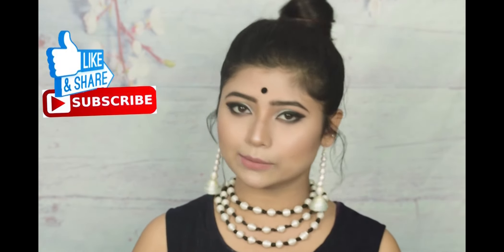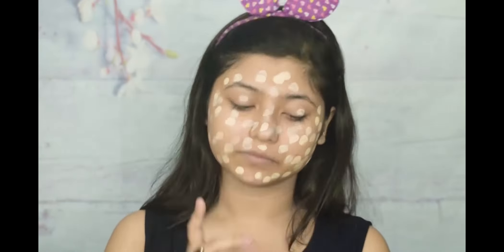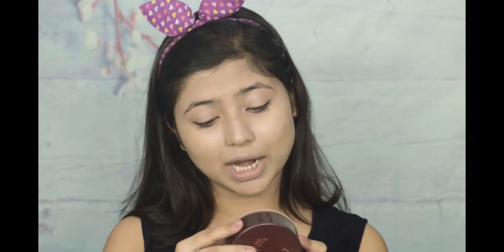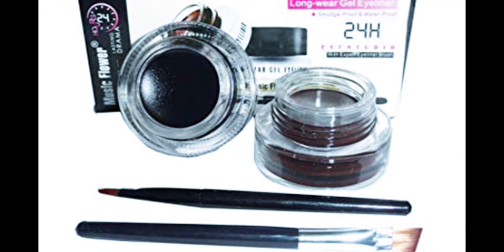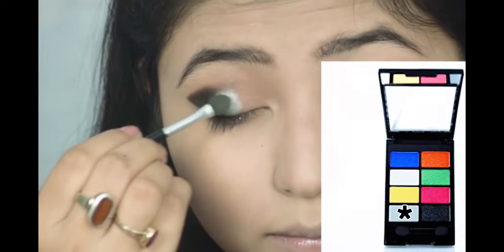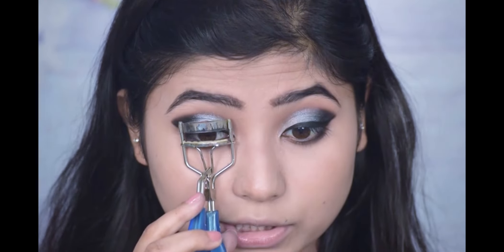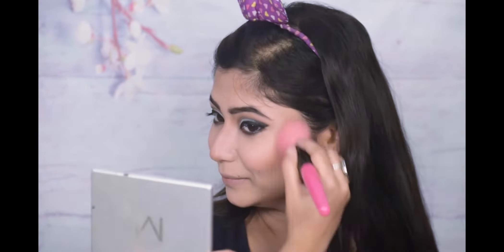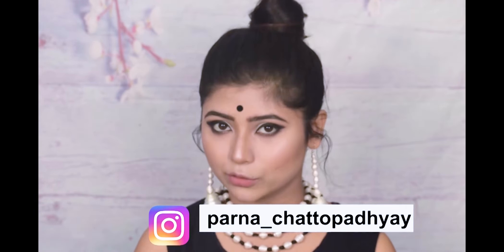Wedding Guest One Brand Makeup Tutorial | Miss Claire One Brand Makeup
Guys here I'm sharing with you wedding guest makeup tutorial and this is wedding guest one brand makeup tutorial or you can say miss claire one brand makeup .
You can try this look with any Indian wear as well as with western wear .

Miss Claire Full Coverage Makeup
Miss Claire Professional make-up primer
Miss Claire Waterproof Eyebrow Pencil
Miss Claire Long Lasting Water Proof Eyeshadow Palette With Eye Shadow Applicator
Miss Claire Single Eyeshadow shade
Miss Claire Shape Your Face Contouring Palette
Lakme Rose Face Powder, Soft Pink
Miss claire blush 07
Music flower gel eyeliner
Miss Claire Soft Matte Lip Cream, Shade

Nivea Soft Moisturizing Creme vs Nivea Cream Which One Is Best Full Review,Choose According To Skin-

Affordable Top 11 Lip Balm Collection Starting from Rs.30/Budget Lip Balm In India Under INR 200-

Love you Love you Love you all.